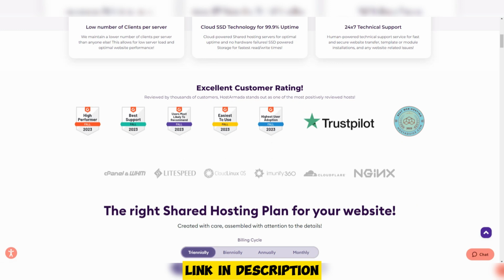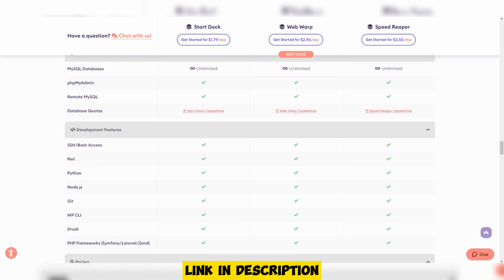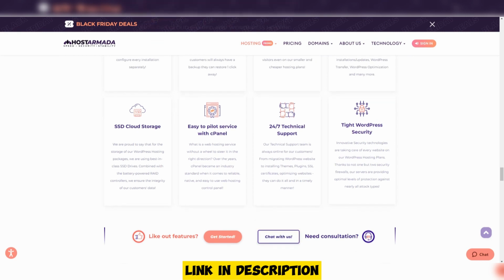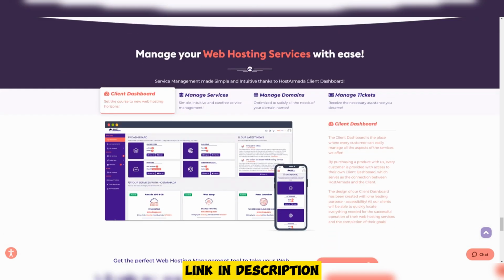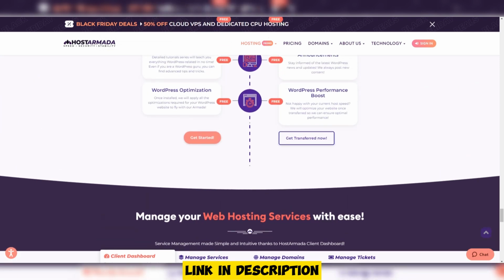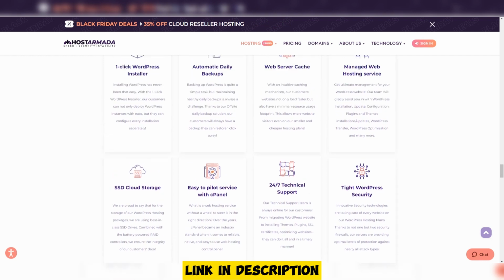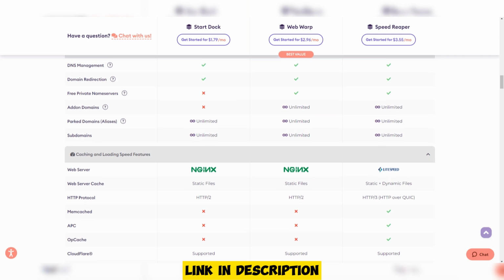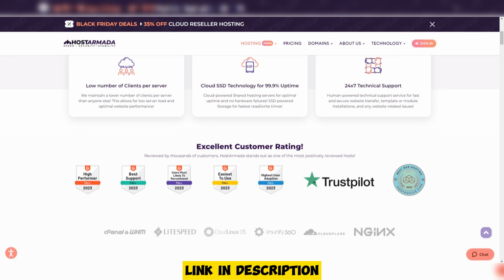HostArmada Managed WordPress Hosting Review: Balancing Performance and Support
Hello everyone, In this video, you will see the detailed HostArmada Managed WordPress Hosting Review in 2021 of their Managed WordPress Hosting along with a speed comparison report before and after.

HostArmada Managed WordPress Hosting Review: Uncovering Top Features & Performance